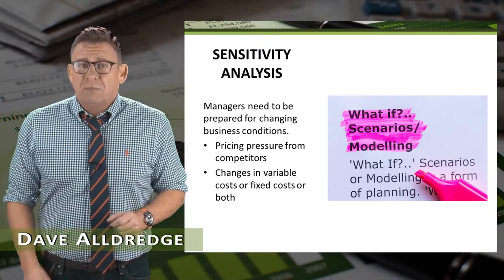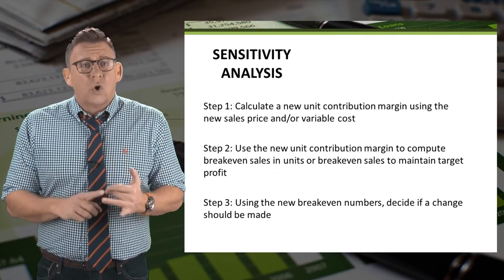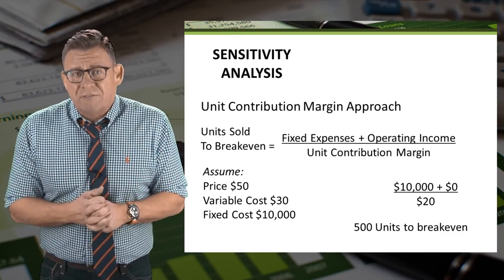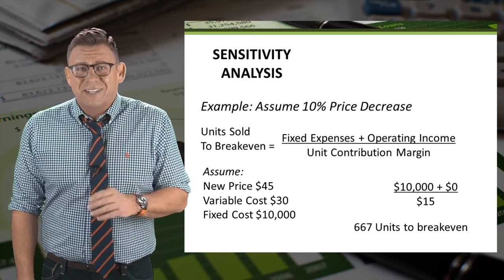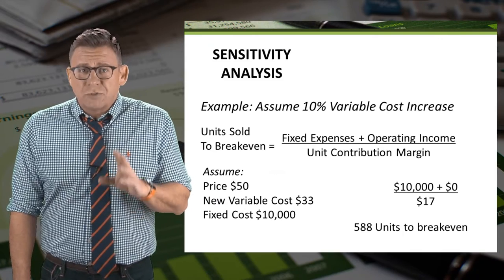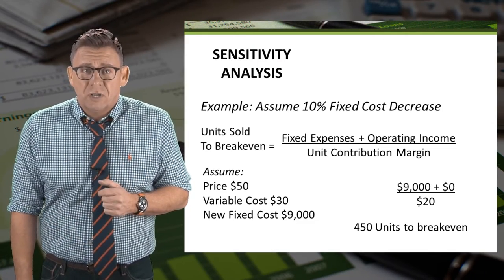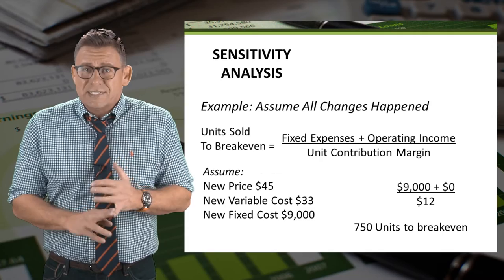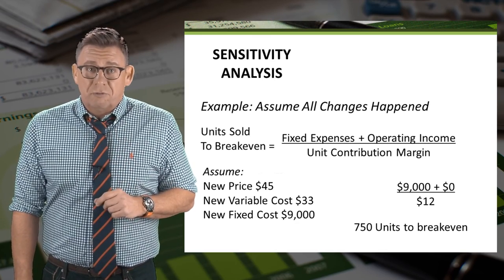CVP: Breakeven Sensitivity Analysis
This video shows how to calculate new breakeven units when any of the following change: sales price, variable costs, and/or fixed costs. For best viewing, switch to 1080p.